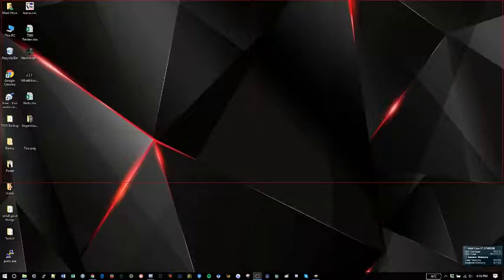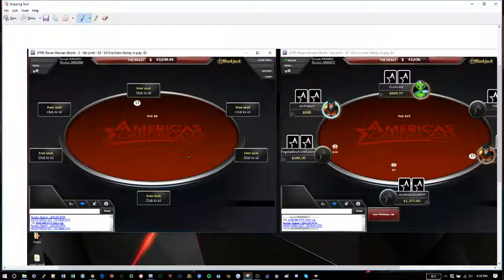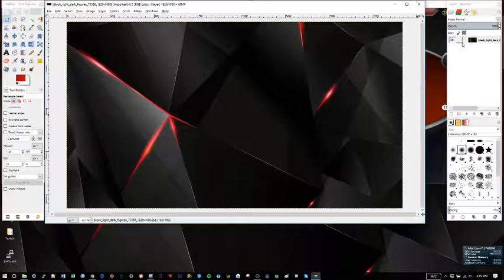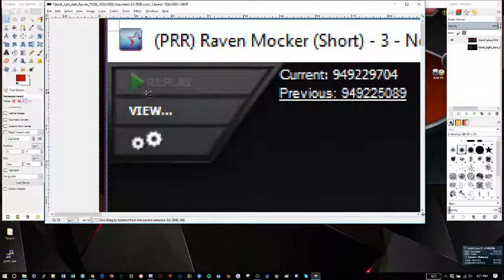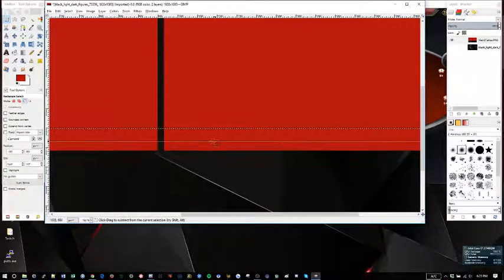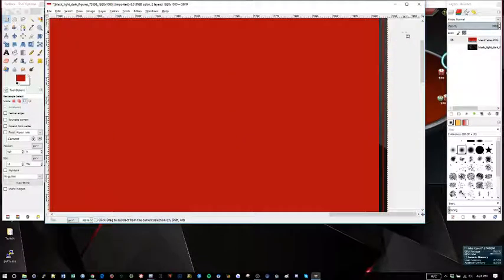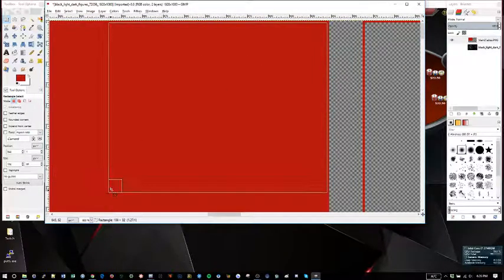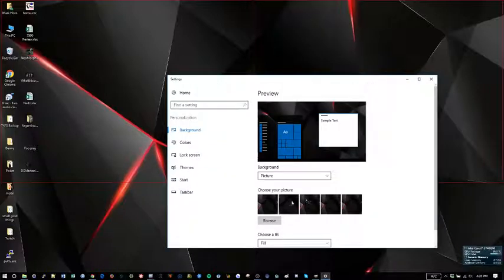Making Poker Table placement Guidelines for OBS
This video describes how to use GIMP to make outlines in your background to help you place poker tables in the exact same location every time so that you can easily import them into OBS for streaming to twitch.